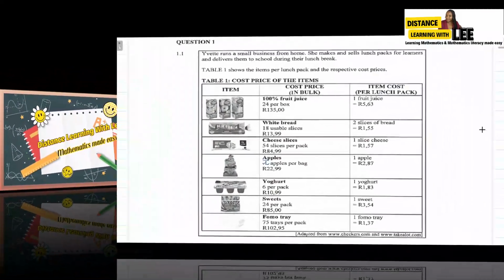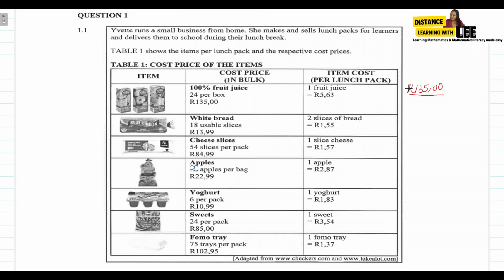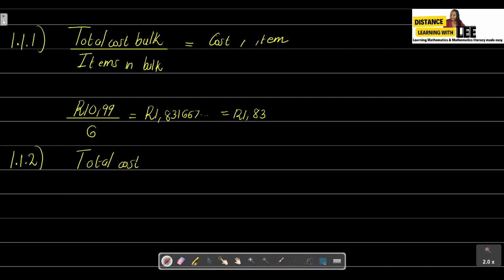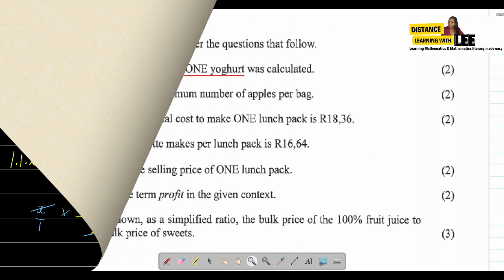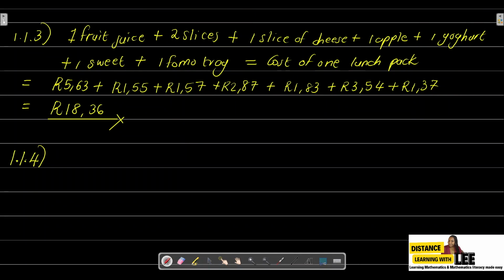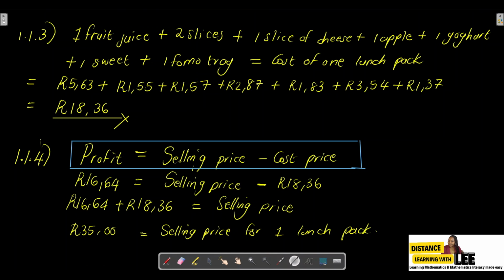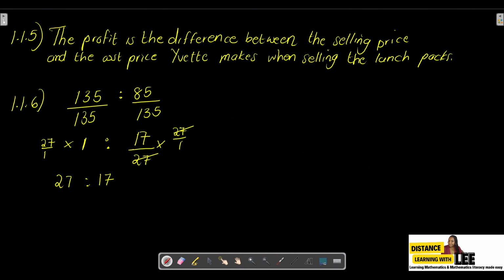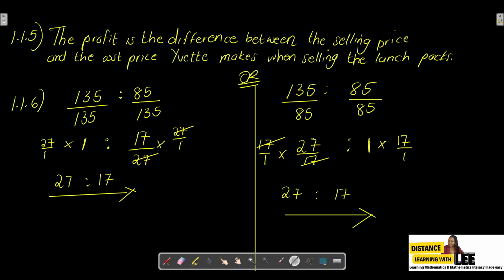Grade 12 Mathematics literacy paper 1 exam guide (May/June 2022) | Question 1.1